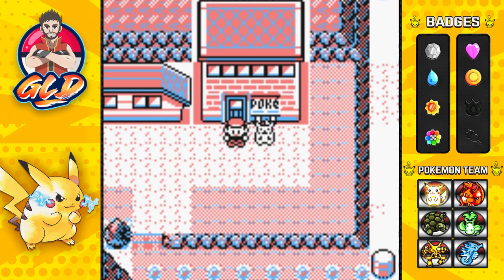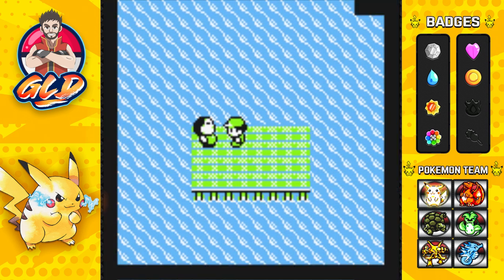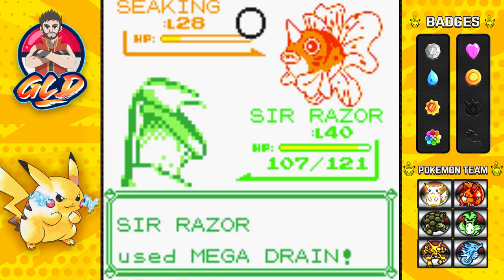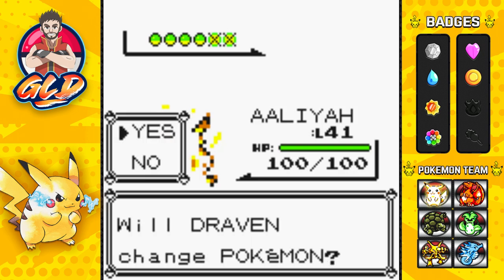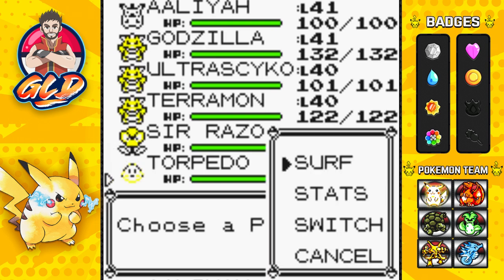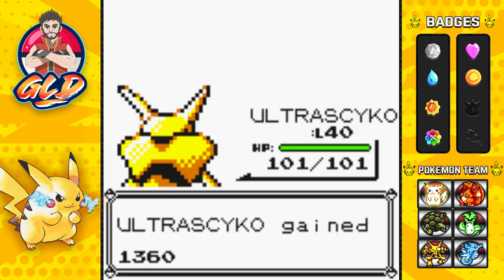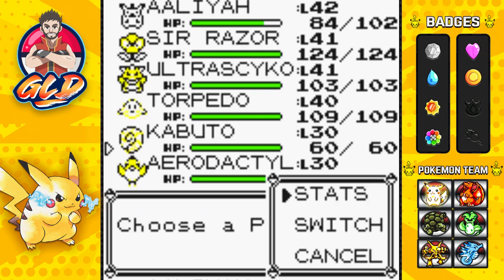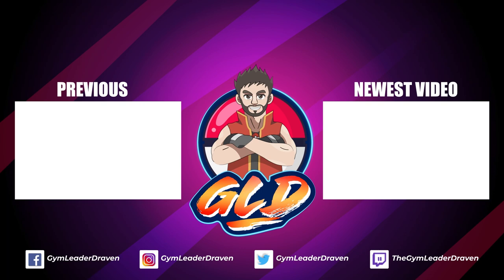Pokemon Yellow Walkthrough (2022) Part 28: To Cinnabar!